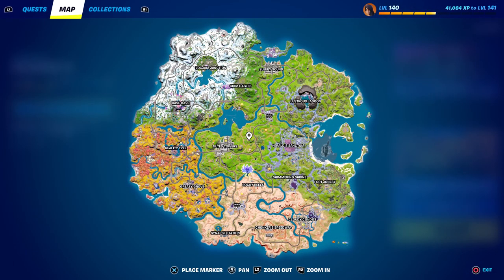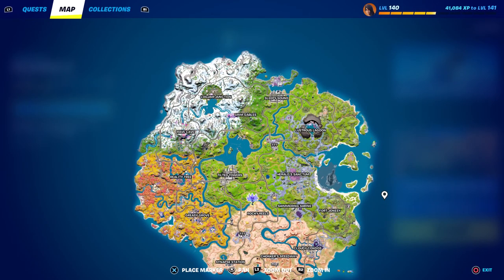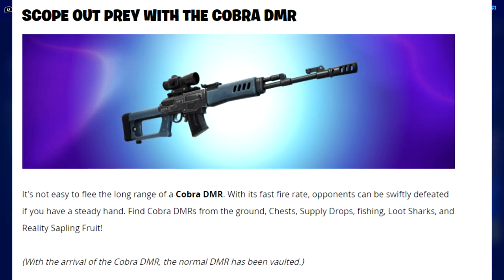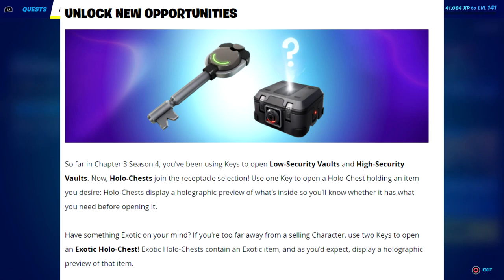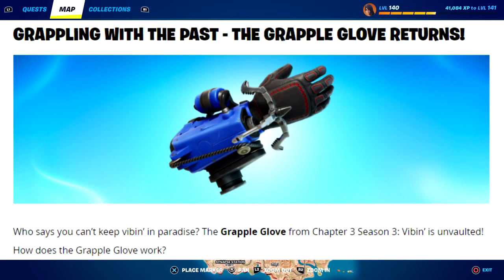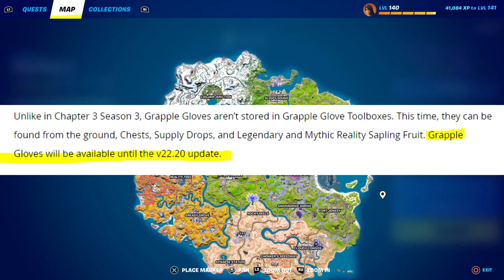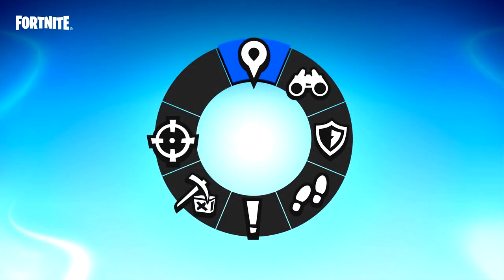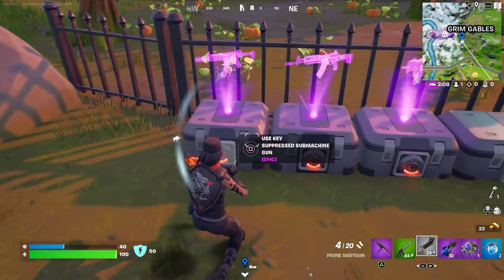Fortnite Patch Notes: New Holo-Chest + NEW Gun + Grapple Glove RETURNS + NEW POI!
These are the patch notes and changes for today's update!